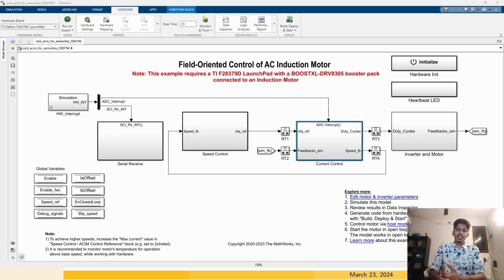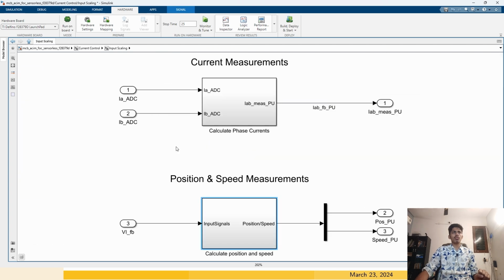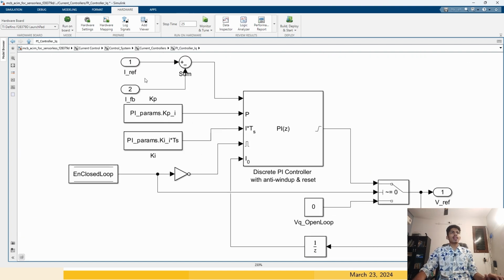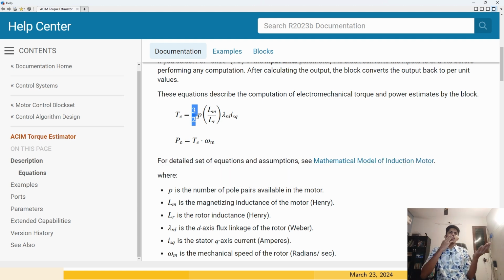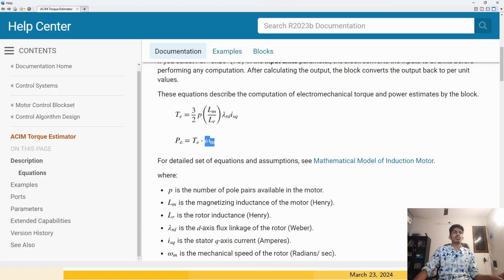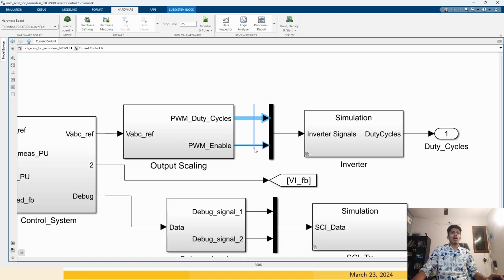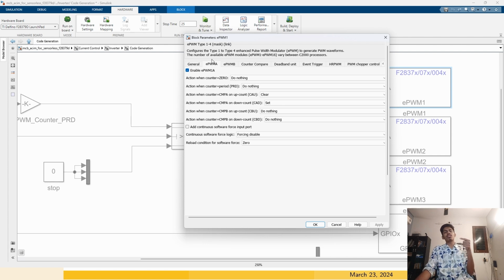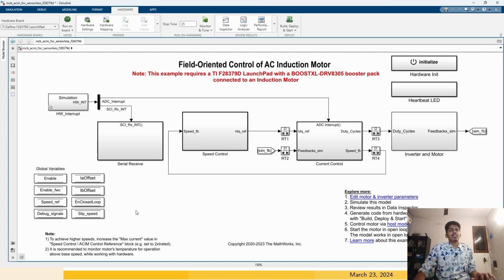Part 3.2: Current Control Loop in Sensorless FOC ACIM with MATLAB & C2000 Microcontroller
Where we discuss about HW_inputs, ADC, and Speed and position estimator